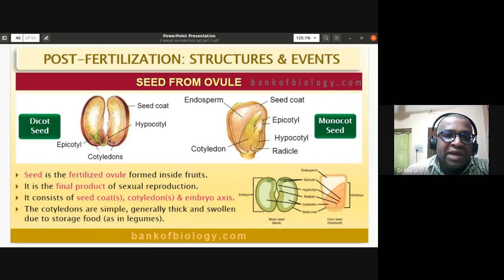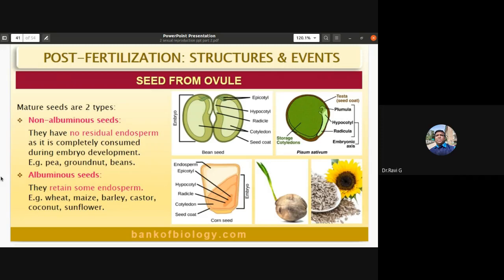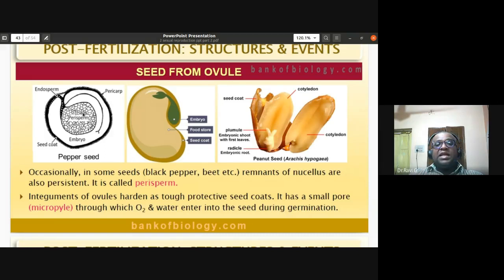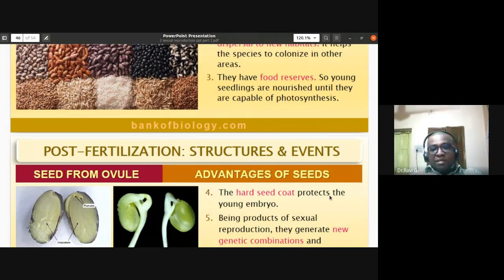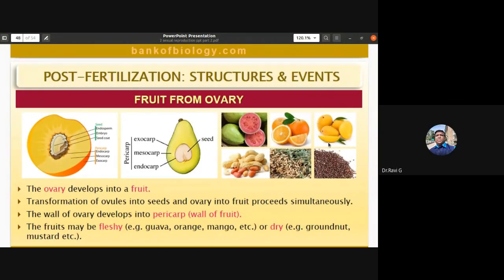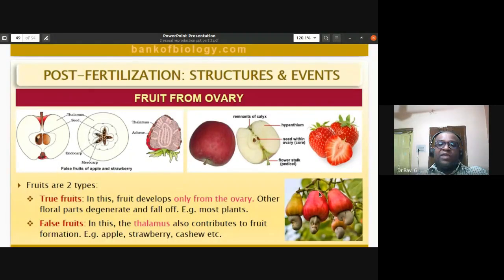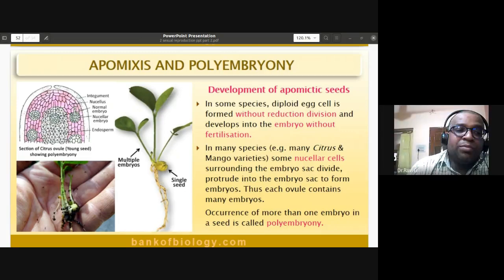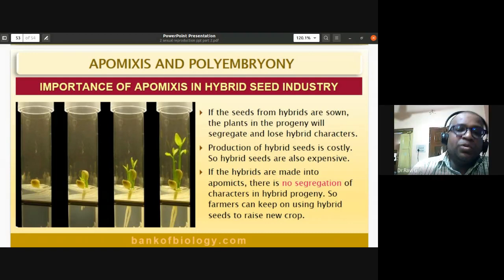Embryo | Fruit | Seed | Parthenocarpy | Apomixis | Polyembryony | Perisperm | biologytutorNEET